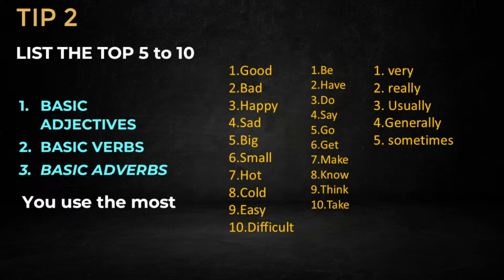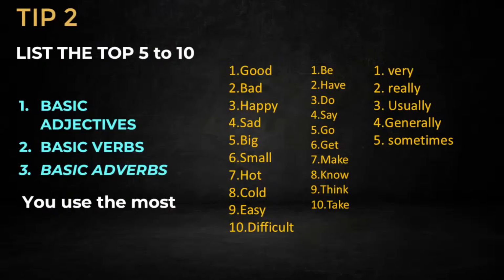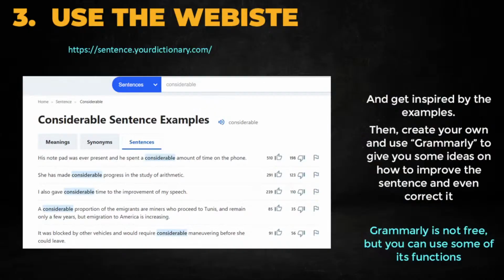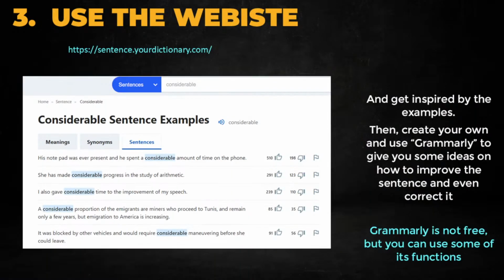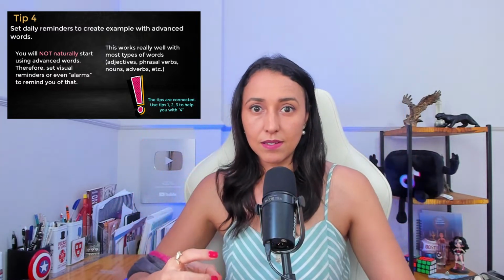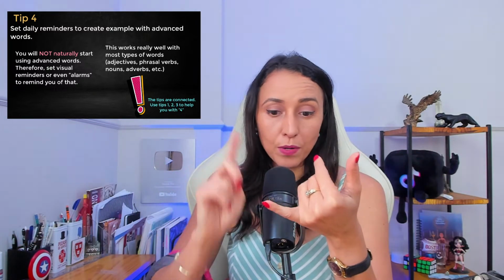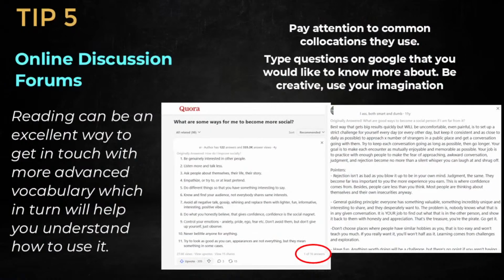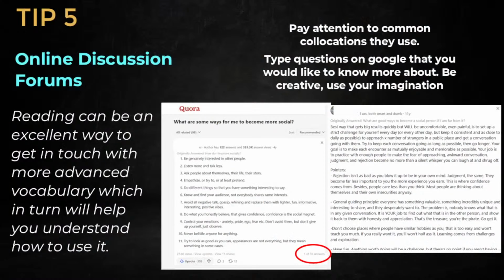How to Use Advanced Vocabulary in English? 5 Tips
👉🏻 teacher Prix,  I am a pre-intermediate/intermediate student, how to study advanced vocabulary in English? What
I wanna what you should do to learn advanced vocabulary in English
If your English vocabulary is stuck, there is probably something wrong with the way you study vocabulary. In this English lesson, I want to show you efficient strategies that will help you learn advanced vocabulary in English and understand how to use the ADVANCED vocabulary you learn.
If you want to think  FASTER and understand how to use the words in English, this lesson is essential!
it all starts with the way you study English vocabulary.

At a pre-intermediate or intermediate level, I am sure you  can communicate a little, but the question is; how confident do you feel? How fast do the words pop up in your head? Do you get stuck in conversations because you translate every word you say? Do you get stuck because you don't know how to say the words in English? Do you feel bad the words you know are too basic? Let's improve your English vocabulary!
Let's improve your study routine so you can improve your results in the real world!
It is possible to go from stuck to speaking in 6 months, especially at a pre-intermediate level. You just need to change you habits.

🎯 This is a very practical English lesson that will teach you how to work on your English skills without translation so that you can finally master your communication skills and talk to anyone anywhere anytime in English

▶️ It's a short and efficient English lesson that will help you speak English more clearly and correctly without translating in your head!